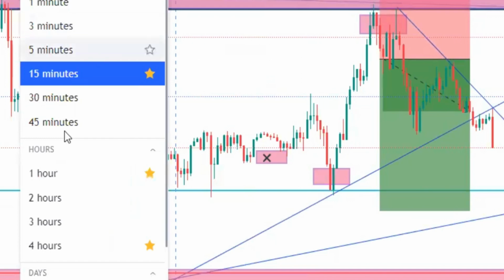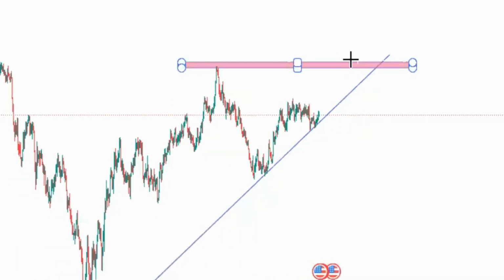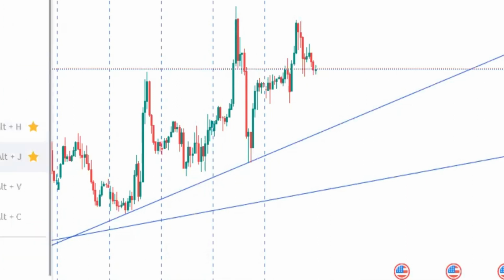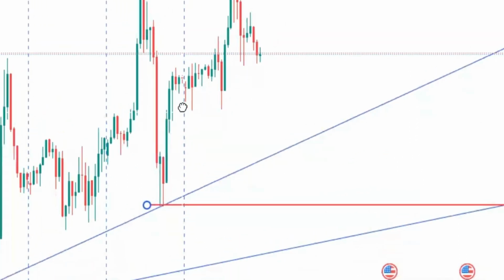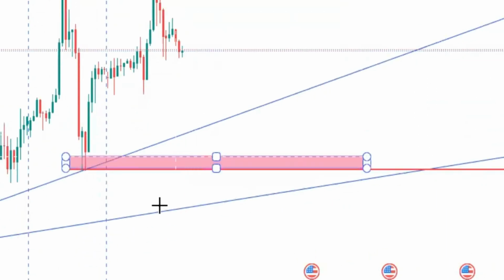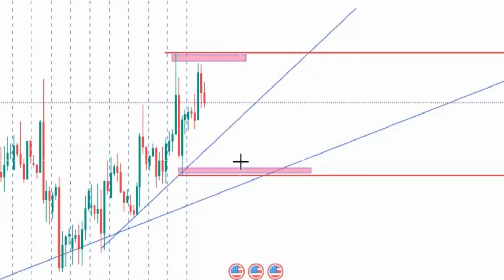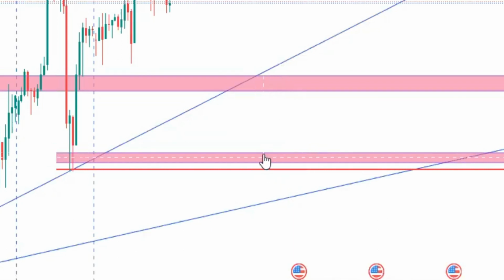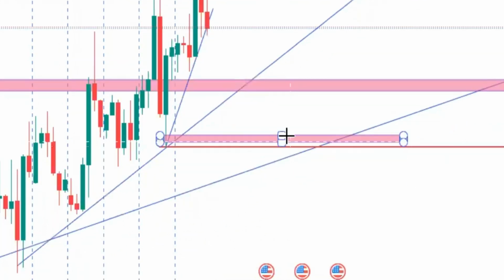WEEKLY GBPUSD FORCAST